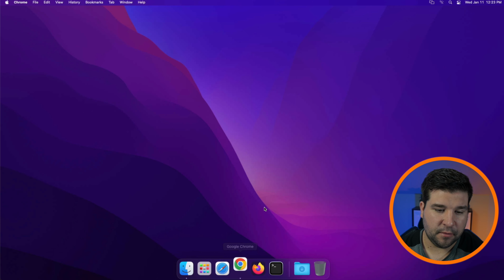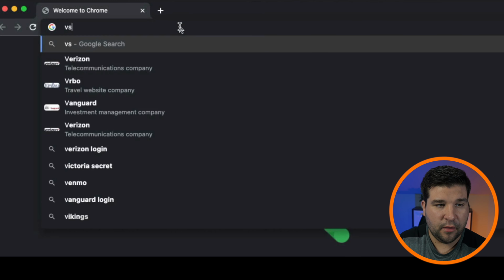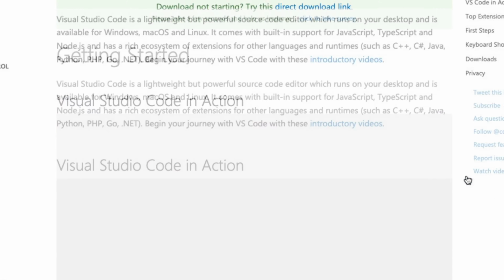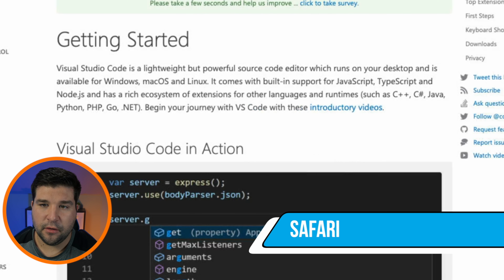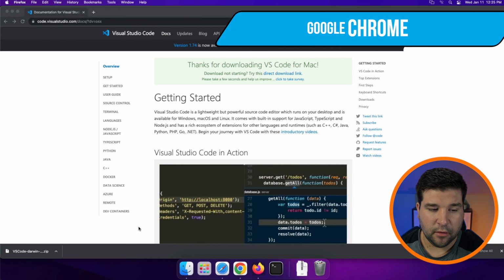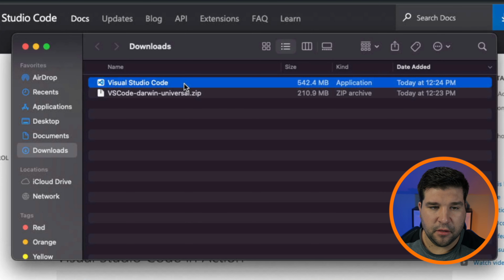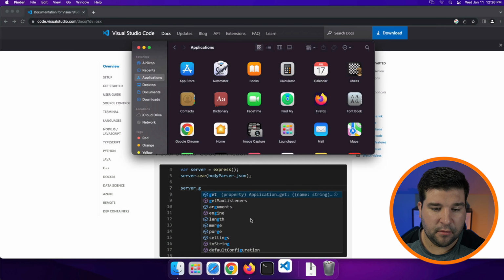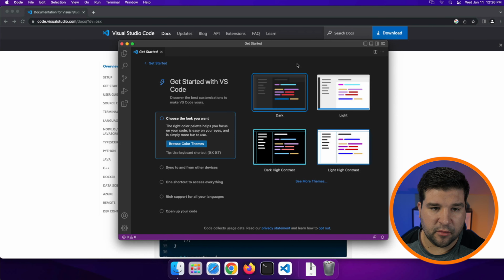How to install VS Code on a Mac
In this video, we're going to show you how to install VS Code on a Mac. VS Code is a great code editor that's available for MacOS and Windows.

If you're looking for a code editor that's versatile and easy to use, VS Code is the perfect tool for you! In this video, we'll show you how to install VS Code on a Mac, and then how to start using it to edit your code. VS Code is a great choice for developers who want an editor that's easy to use and comfortable to use.

⏱ TIMESTAMPS:
00:00 - Intro
00:21 - Download VS Code
01:00 - Install VS Code
01:16 - Run VS Code